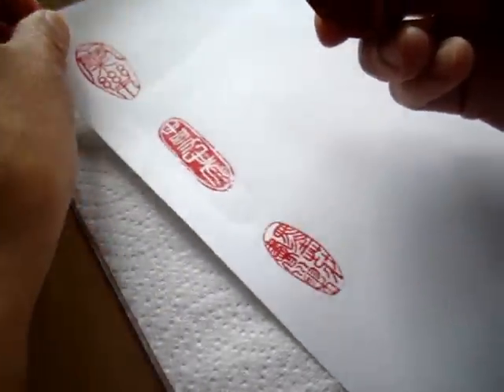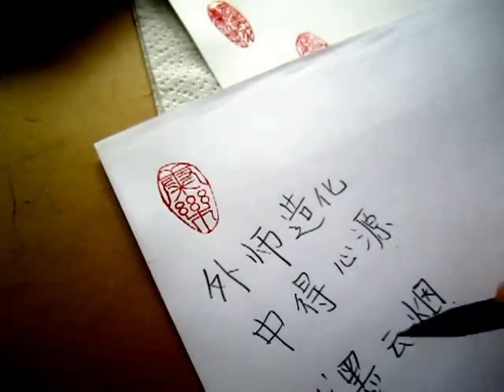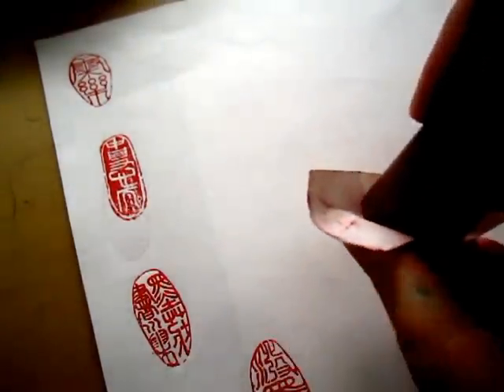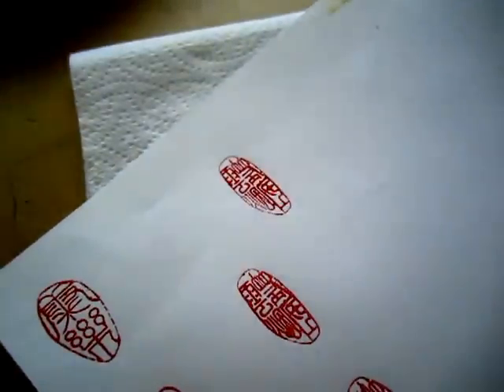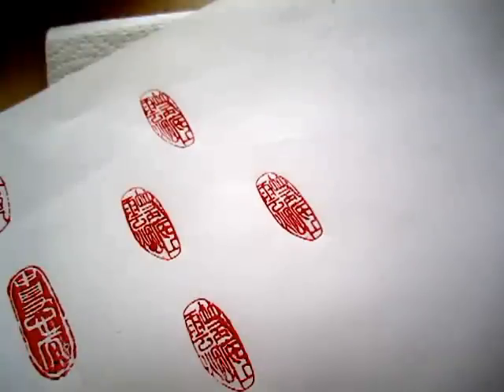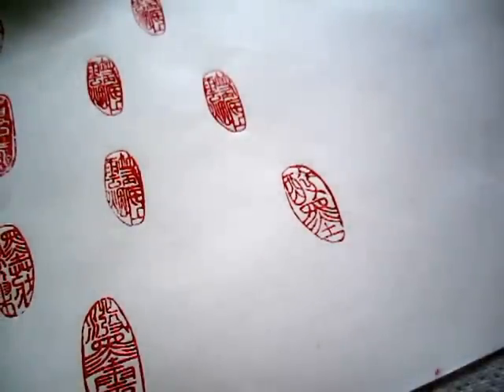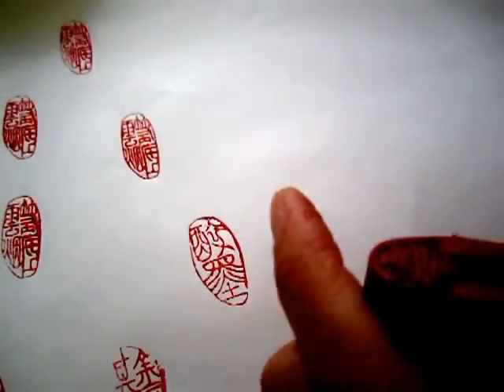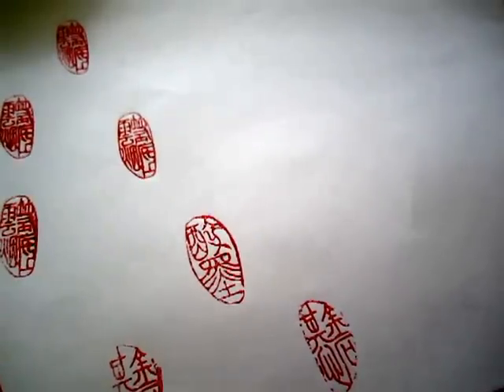Seals explained 02